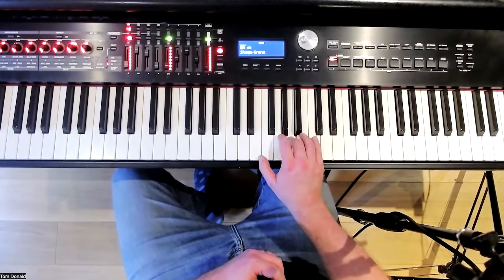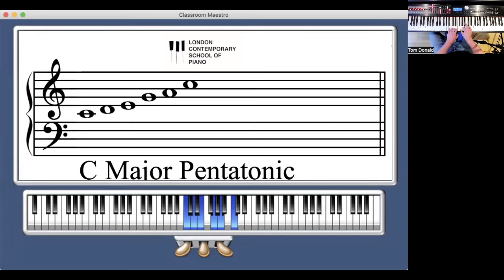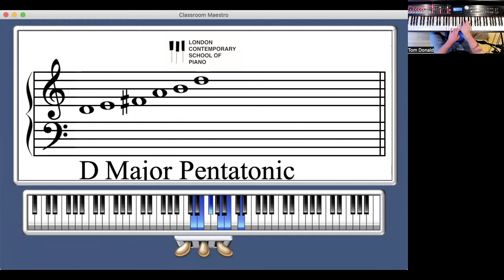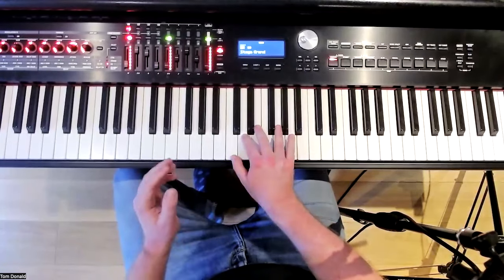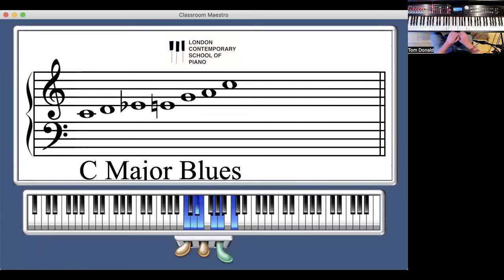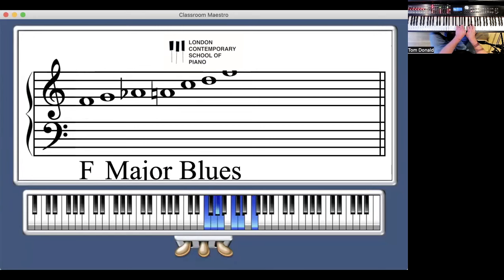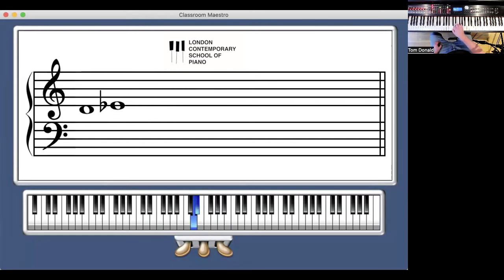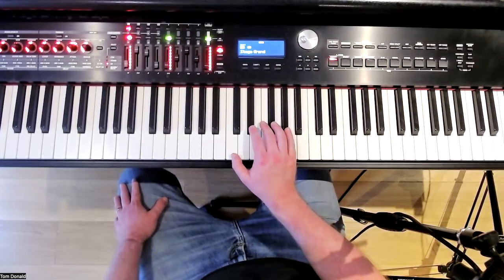How To Improvise On Blues Scale: Piano Lesson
Would like to learn how to improvise using blues scale? This powerful blues improvisation lesson will uncover the blues scale formula so that you feel confident playing blues piano.

Before learning how to improvise on blues scale, master blues scale piano notes, whether it’s the major blues scale or the minor blues scale on piano. But more importantly, pentatonic scales are at the core of the blues scales and further at the blues scale piano improvisation.

Learn to play blues scale in C and improvising on blues scale in C and E flat.

This tutorial covering blues scales for beginners will get you improvising straight away!

If you like to learn how to play blues piano and 12 bar blues, watch this video next:

Join THE COMPLETE MUSICIAN: Piano Essentials Online Course with Tom Donald which will transform your musical journey (live interactive sessions start on 7th June 2023):